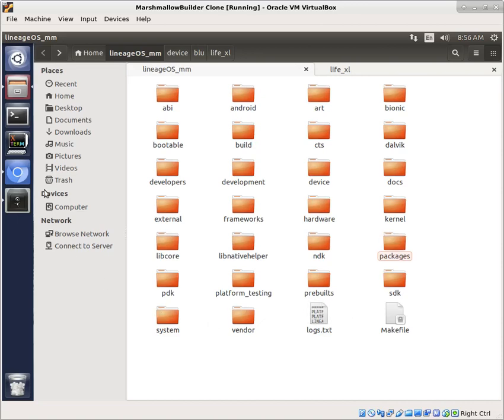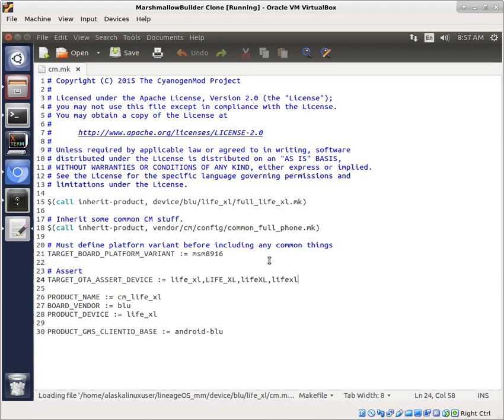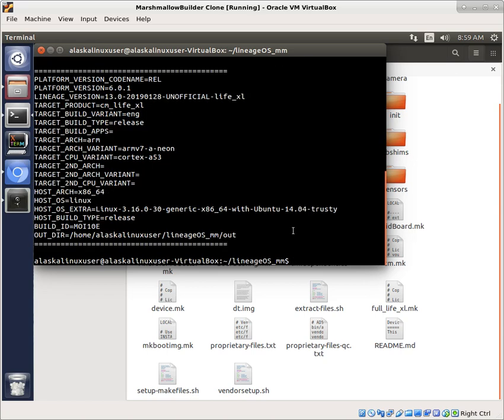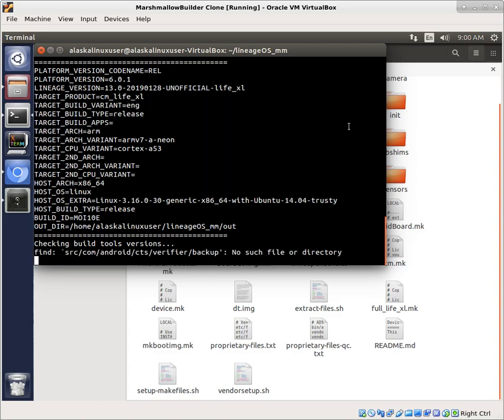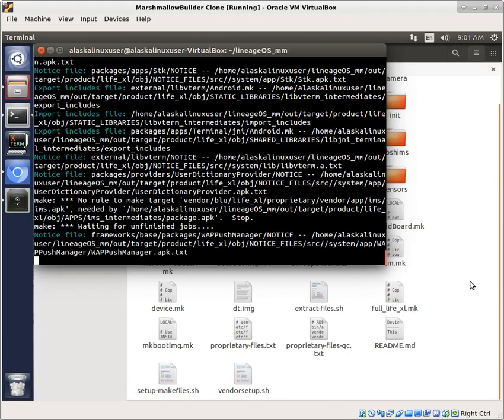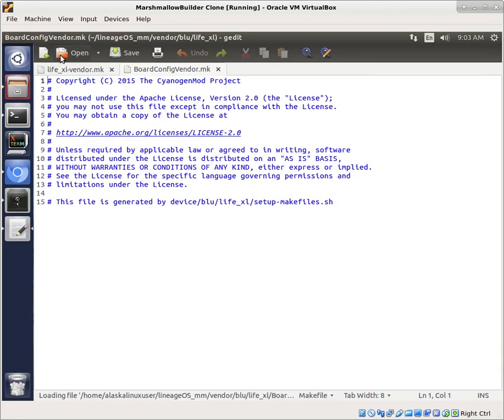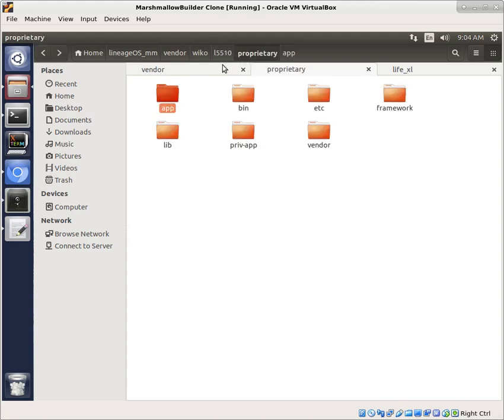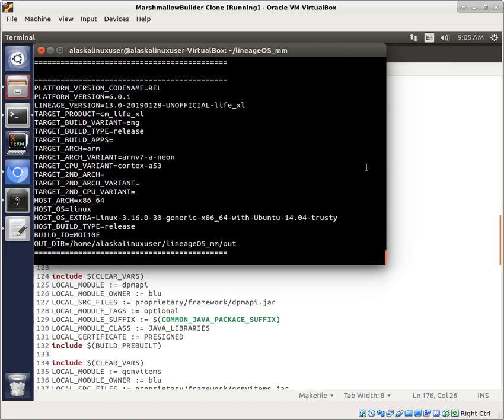BLU Life XL: Marshmallow Build Errors